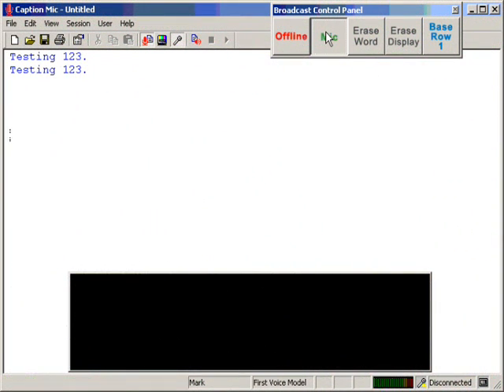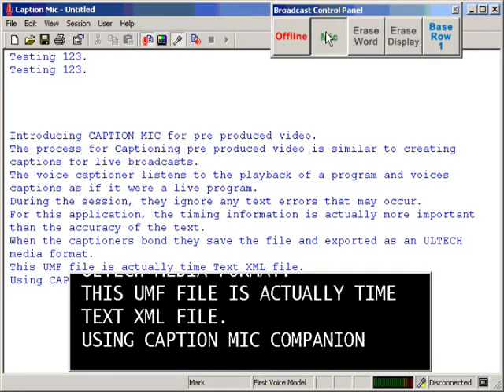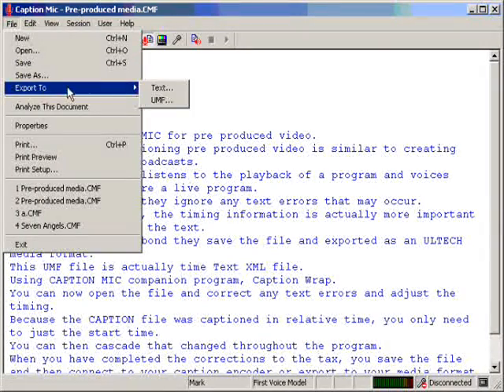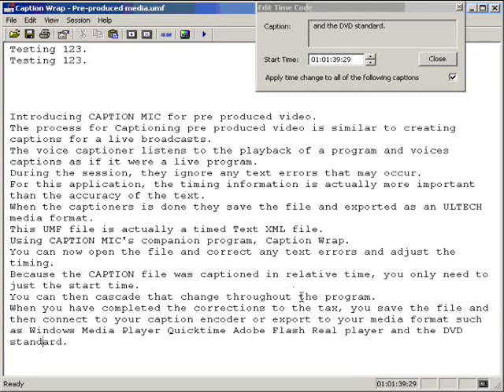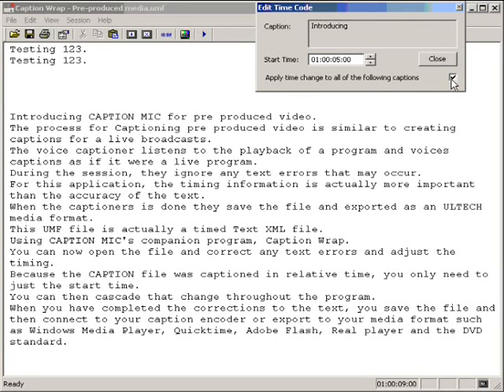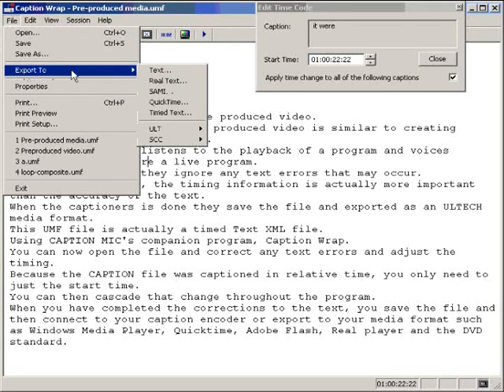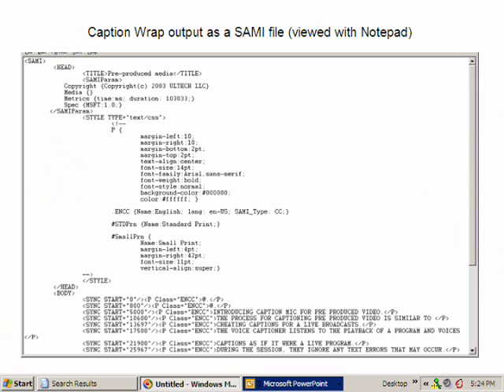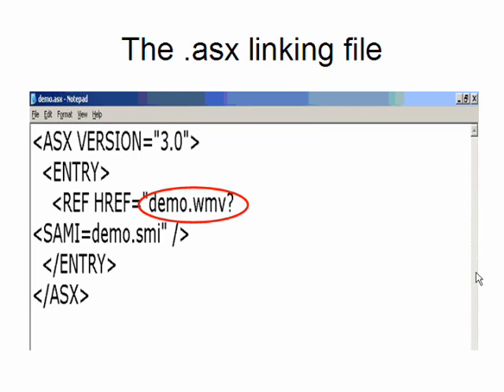Caption Mic - for post production captioning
Caption Mic - Describes the use of Caption Mic and Caption Wrap to produce captions for various media types including: Flash, Quicktime, Windows Media Player, Real Player and DVDs.
Caption Mic is a speech recognition captioning system